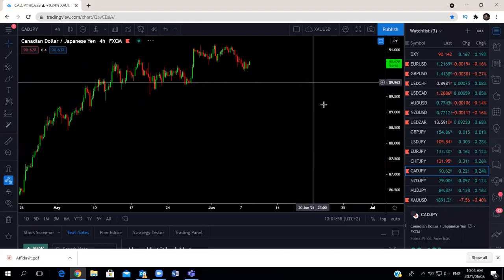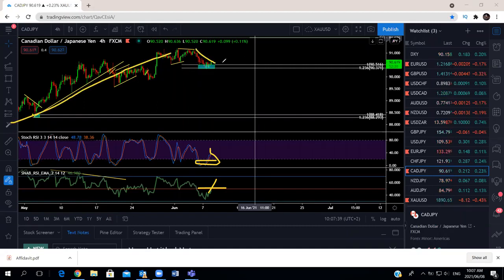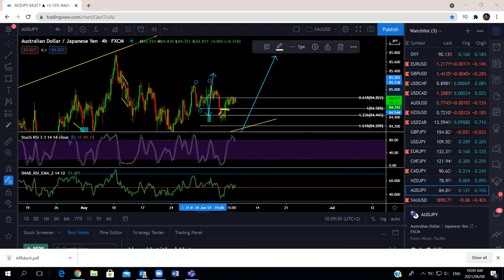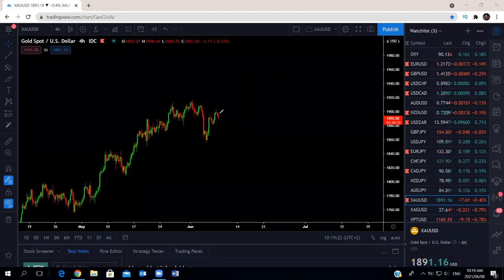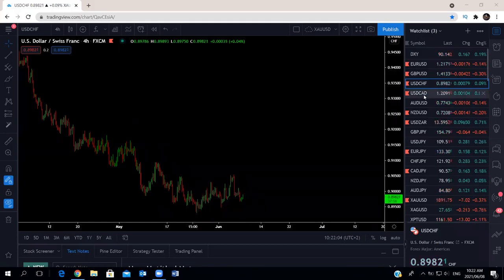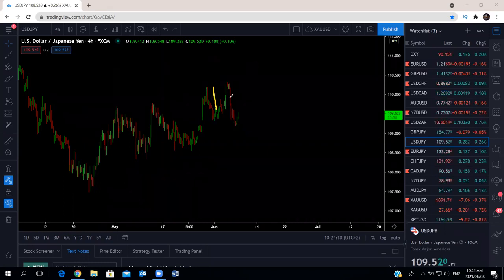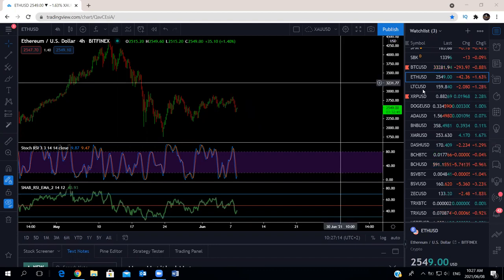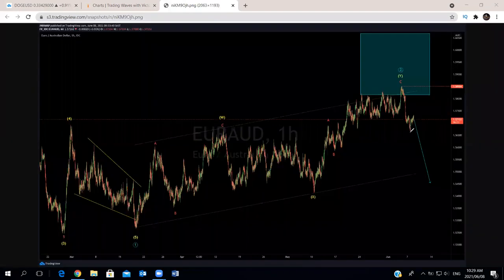08 June 2021 Live Trading Room